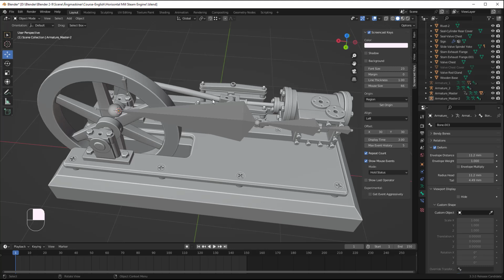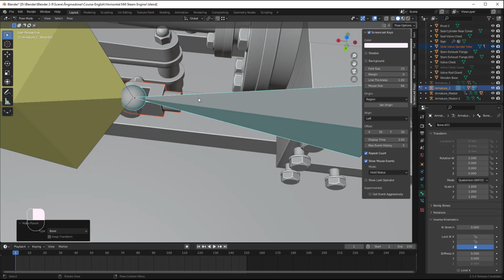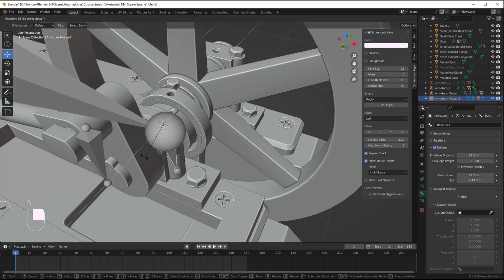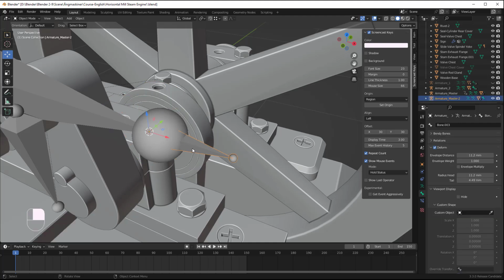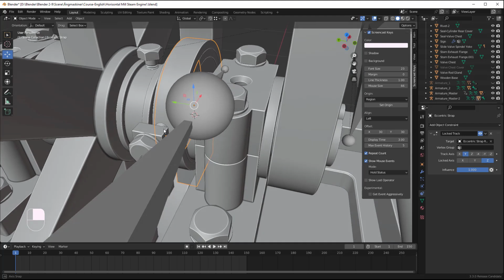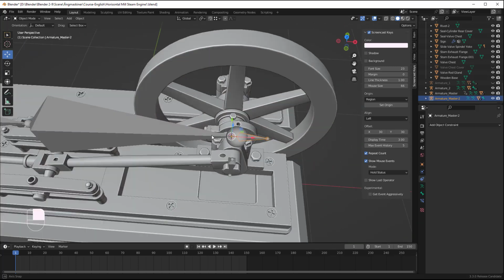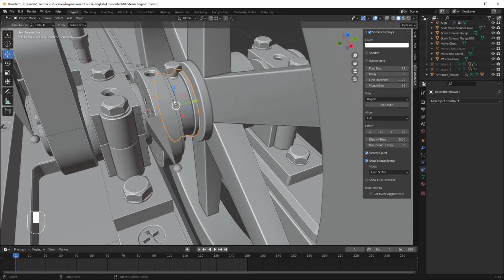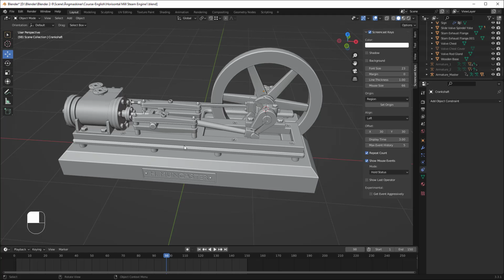Part 6 How to animate a Steam Engine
This is part 6 of my tutorial How to animate a Steam Engine.